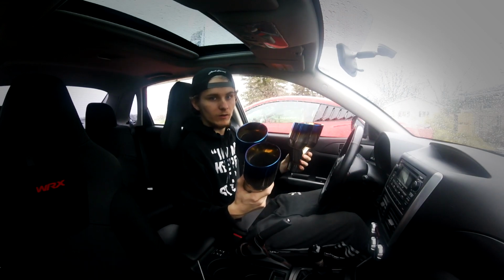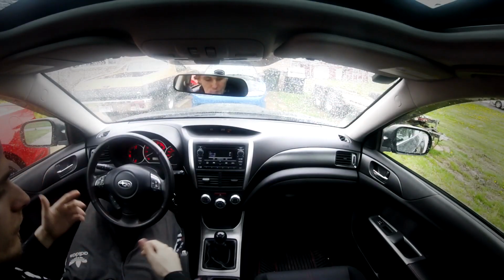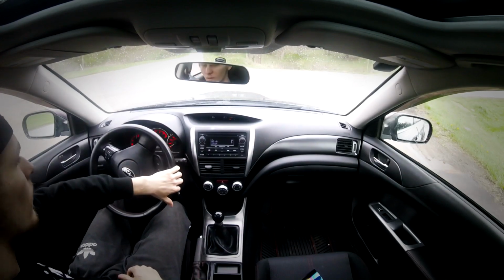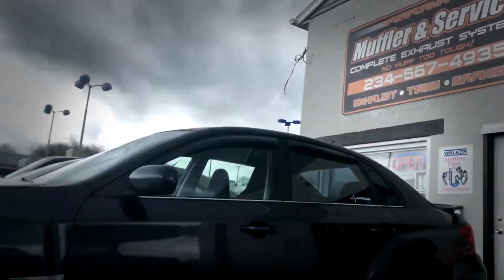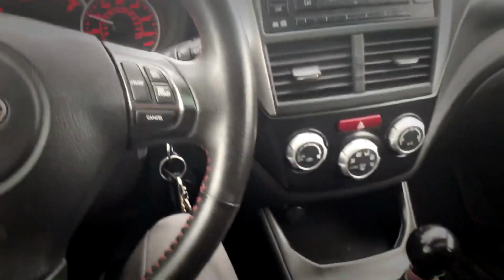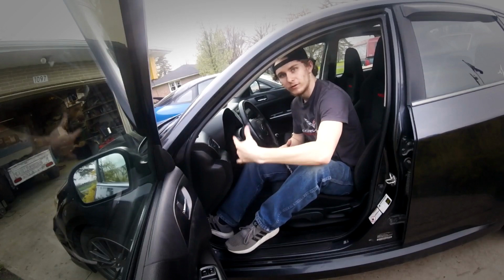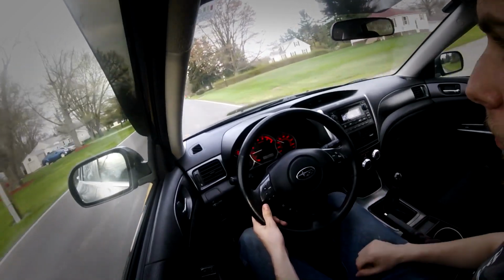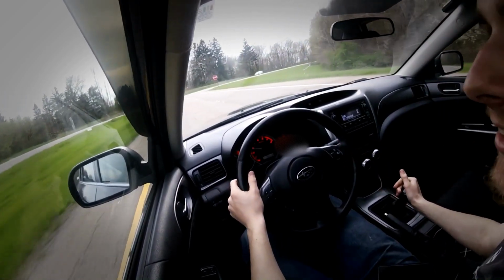I STRAIGHT PIPED MY 2013 WRX!! [SOUNDS INSANE!!]